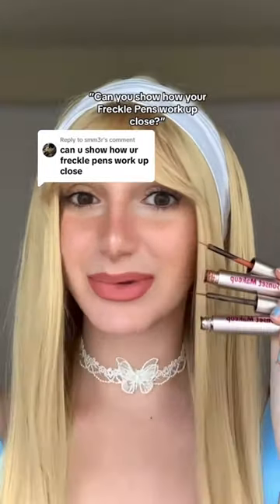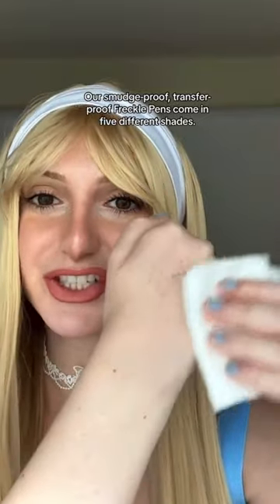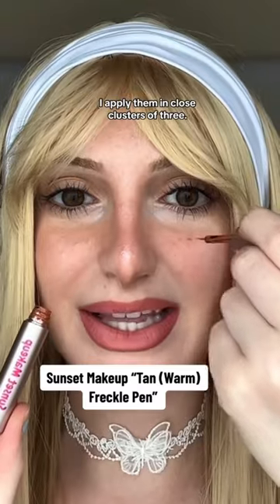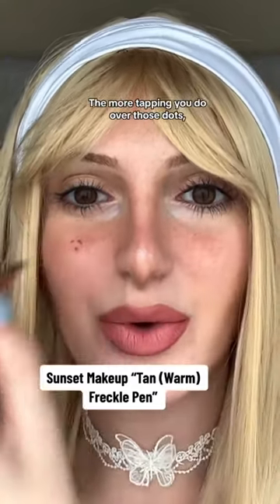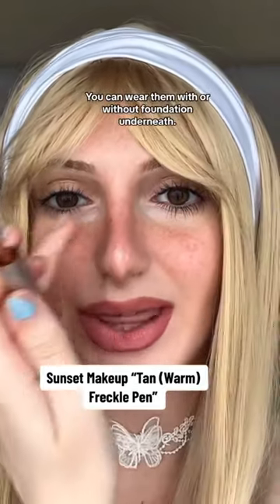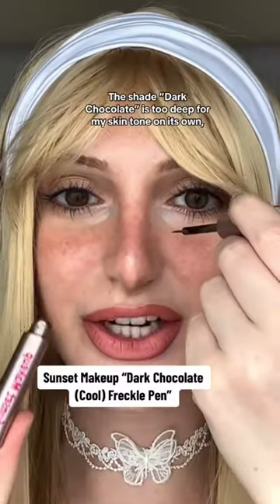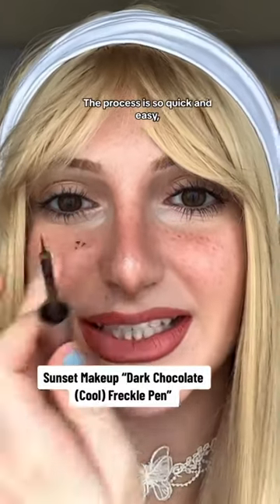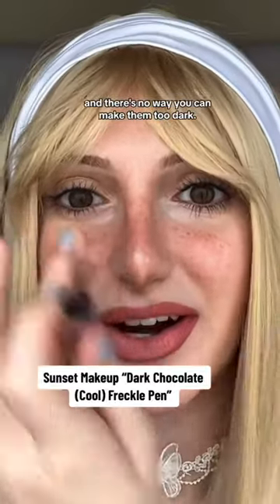How To: Faux Freckle Makeup 🥝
Our Sunset Makeup Freckle Pens 🍉⁣